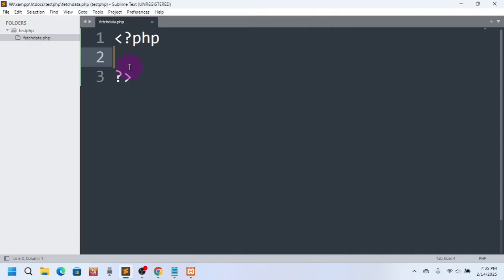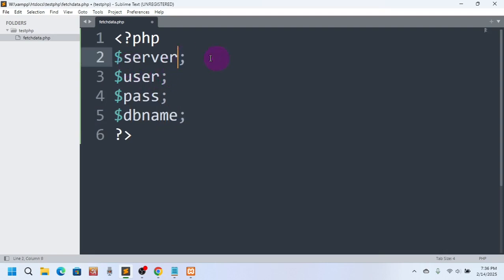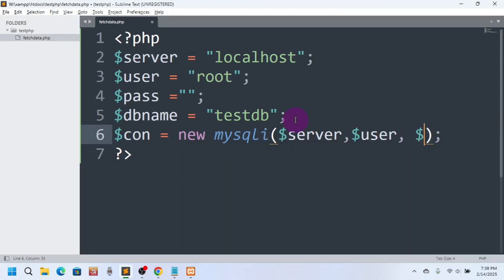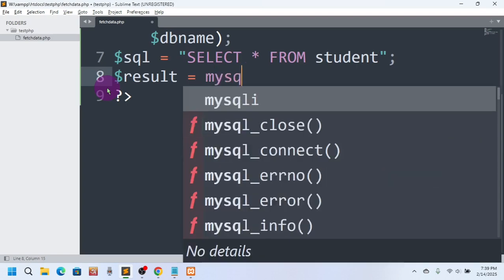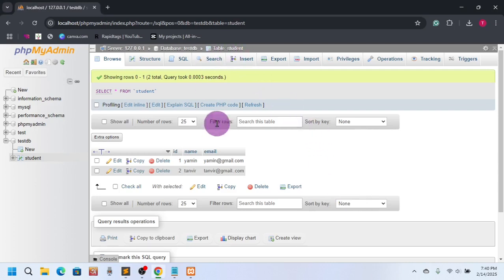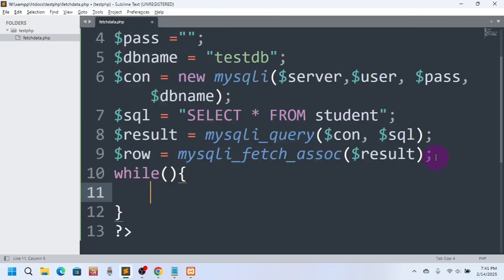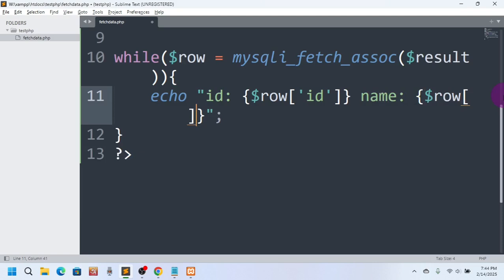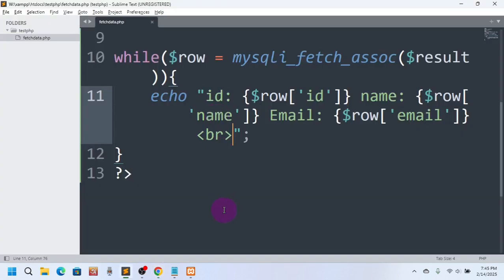#18 How to Display Data From Database using PHP